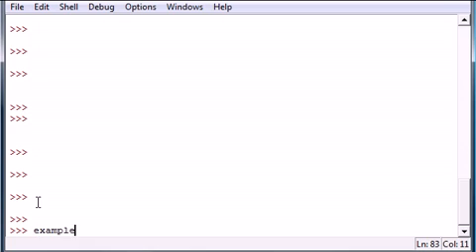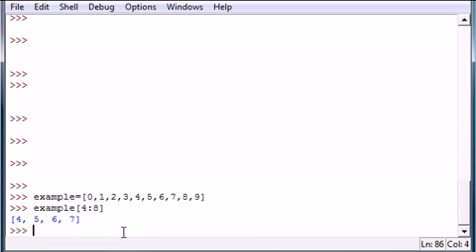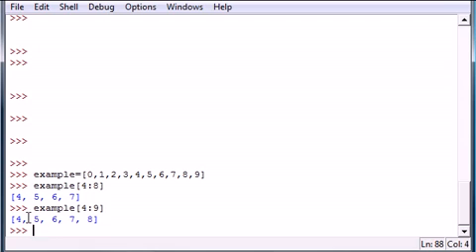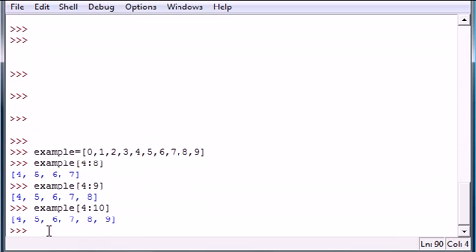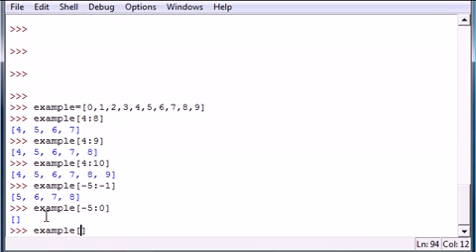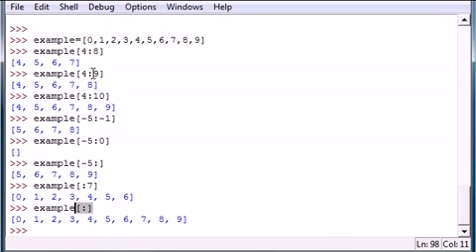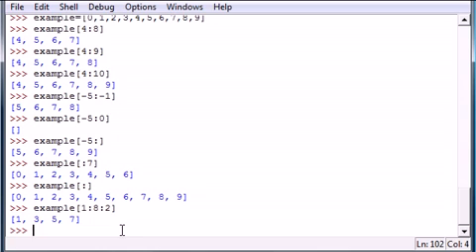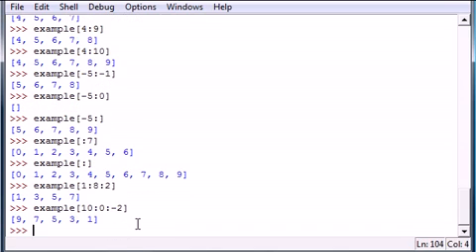Python Programming Tutorial 10 - Slicing